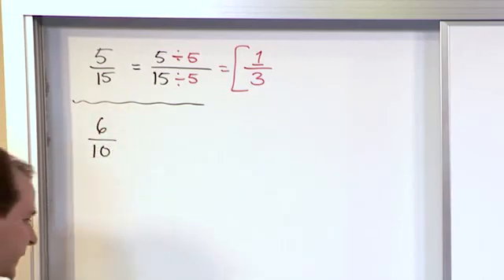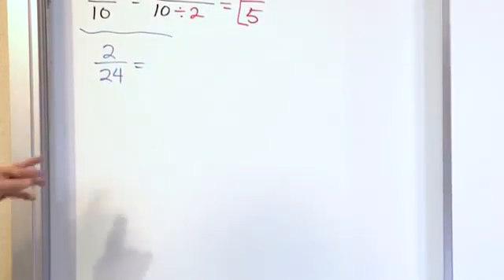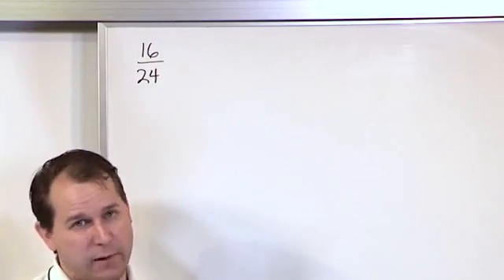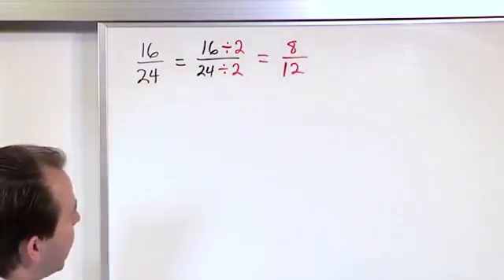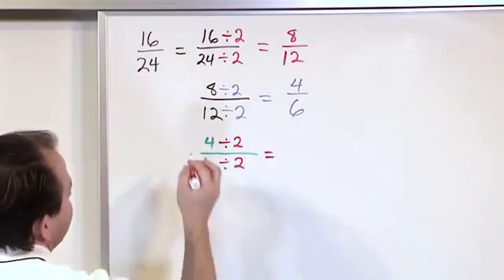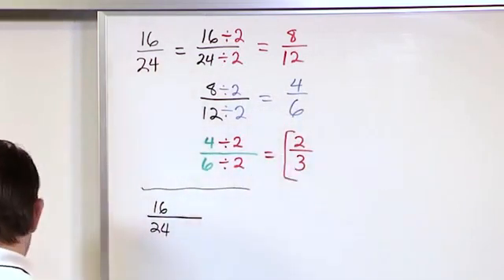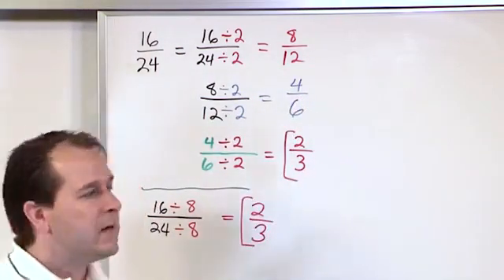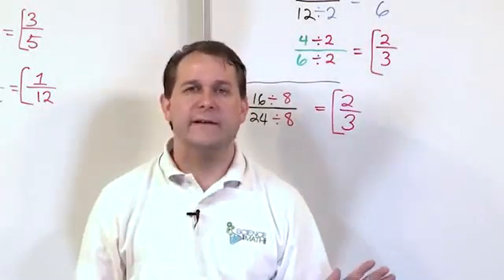Lesson 10 Simplifying Fractions, Part 2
Simplifying Fractions, Part 2